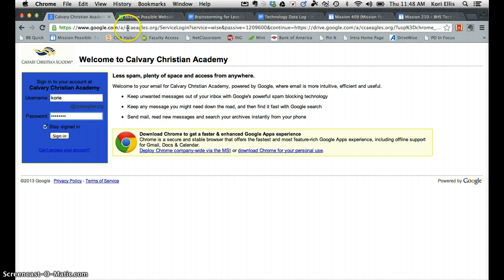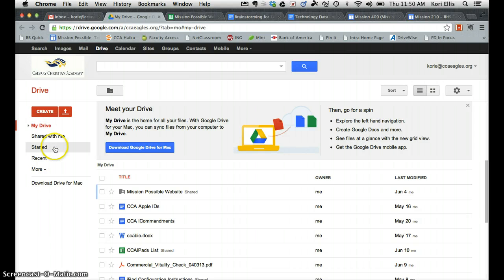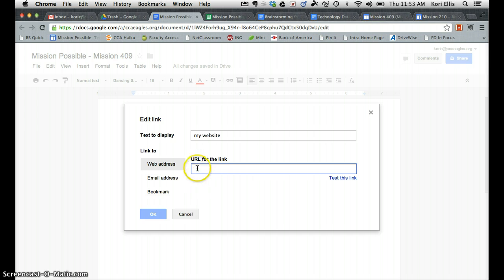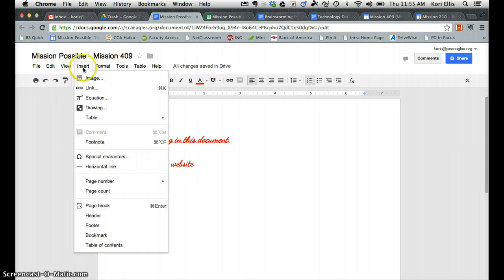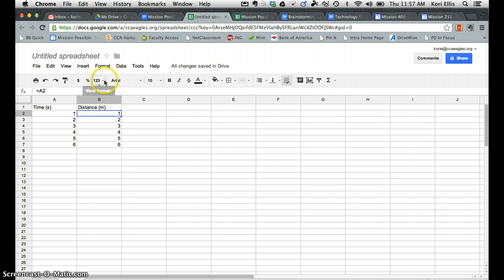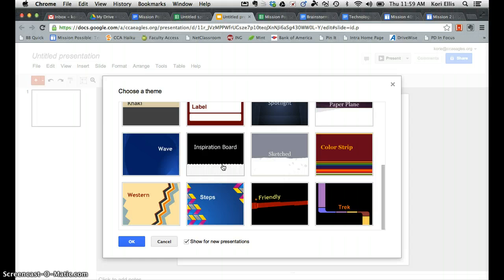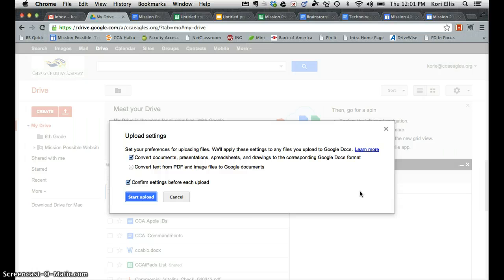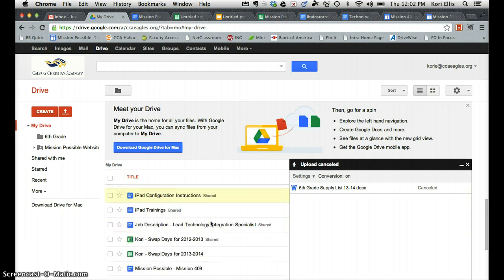Intro to Google Docs